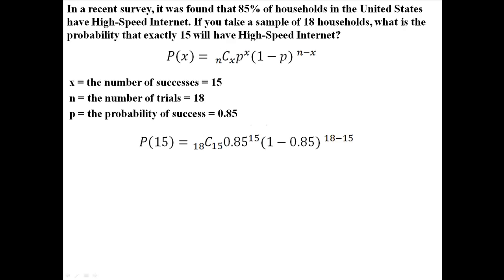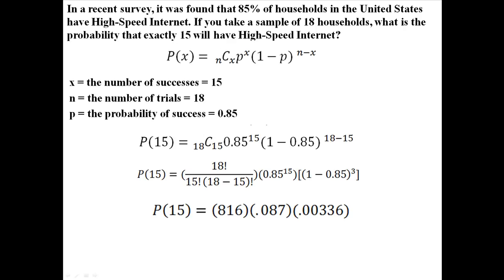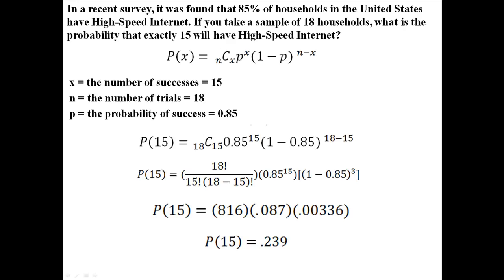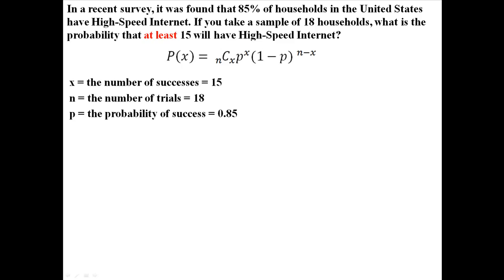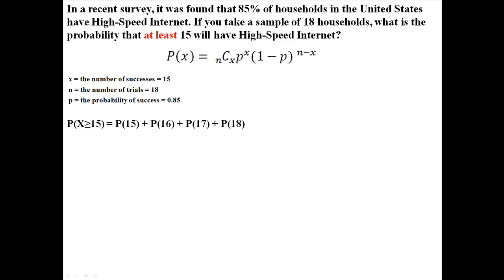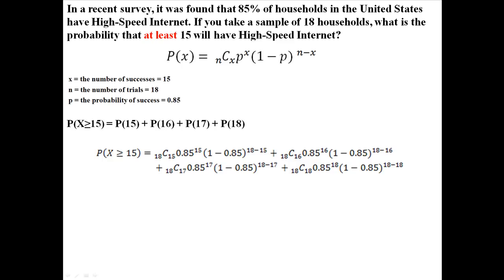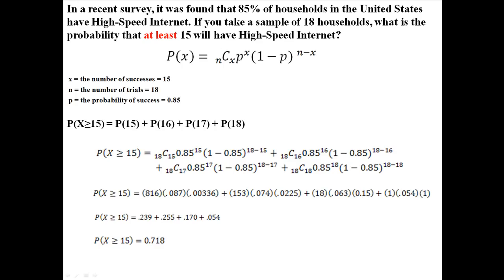Binomial Distribution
statisticslectures.com - where you can find free lectures, videos, and exercises, as well as get your questions answered on our forums!